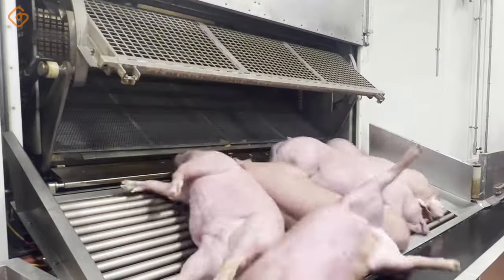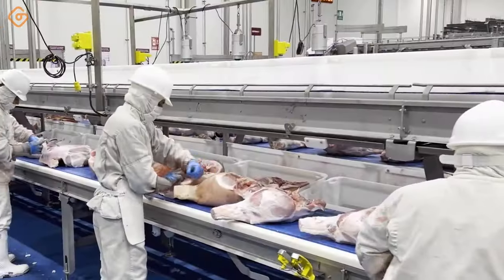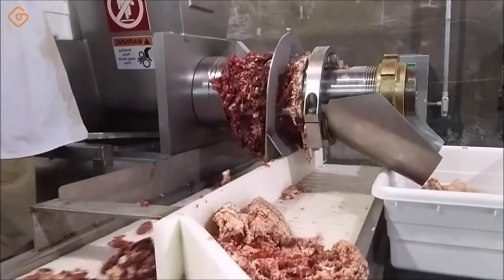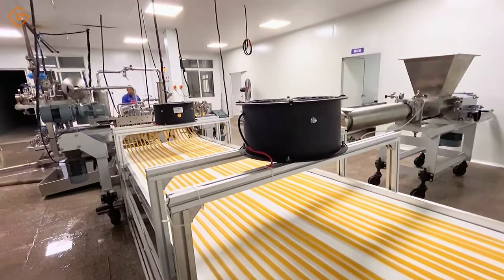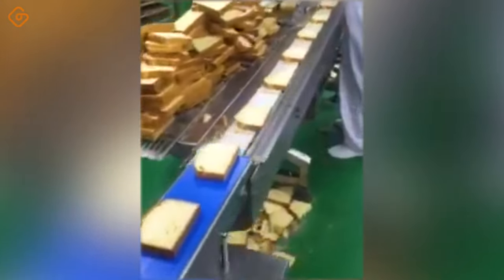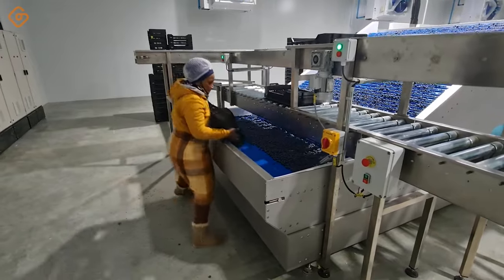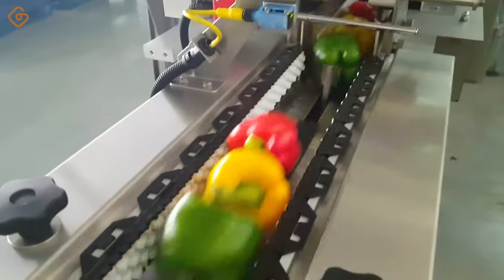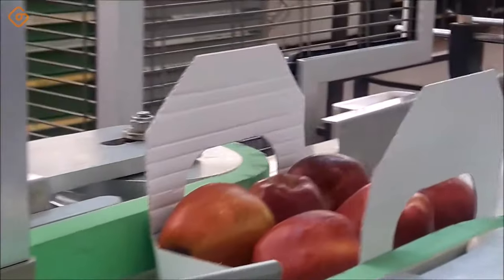Modern Food Technology Processing Machines That Are At Another Level ▶34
119. In the modern processing plant for wild boar meat, cutting-edge technology and advanced machinery play a pivotal role in every stage of production. These modern food technology processing machines are equipped to handle the unique challenges of processing wild boar meat efficiently and hygienically. From initial processing and cleaning to cutting, packaging, and preservation, these machines ensure precision and consistency in every step of the process.
At the heart of the operation are state-of-the-art meat processing machines designed specifically for wild boar meat. These machines feature advanced cutting mechanisms, high-speed conveyors, and automated sorting systems to streamline the production process and maximize efficiency. With their innovative design and robust construction, these machines can handle large volumes of wild boar meat while maintaining stringent quality standards.
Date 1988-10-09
Age 35 years old